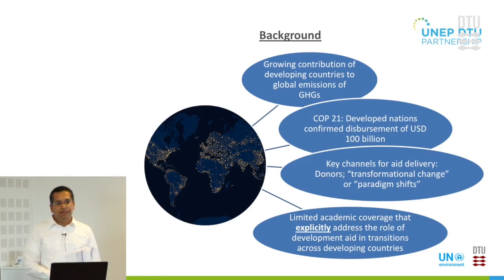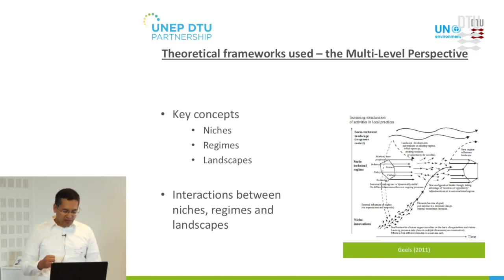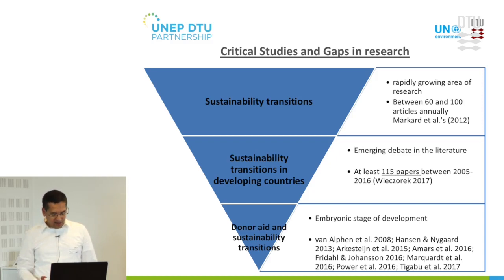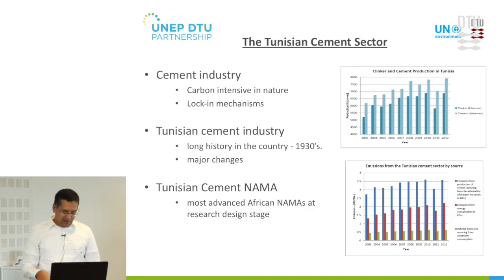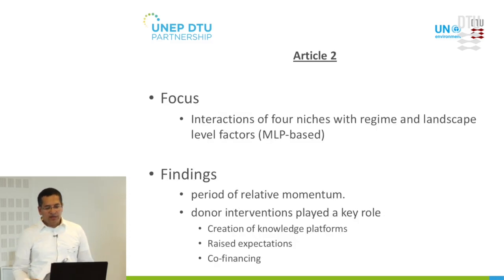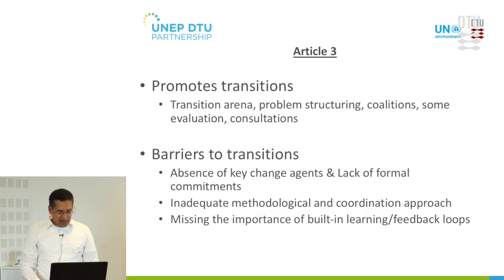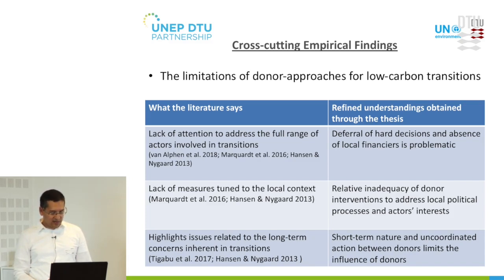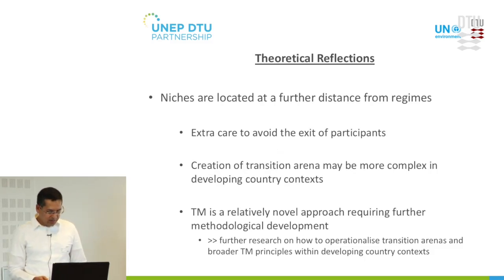Donor support for sustainability transition: The case of low-carbon development in the cement sector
PhD defense by Zyaad Boodoo